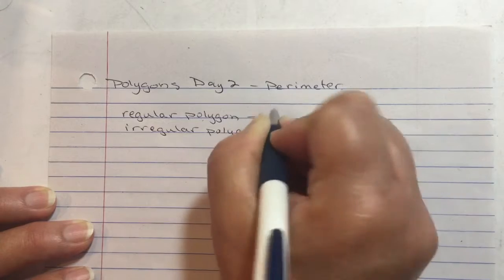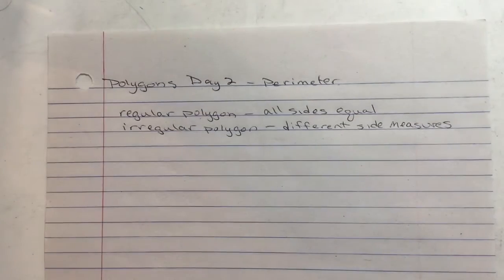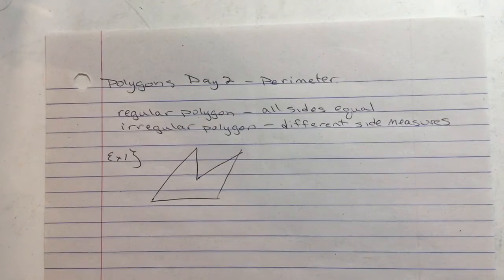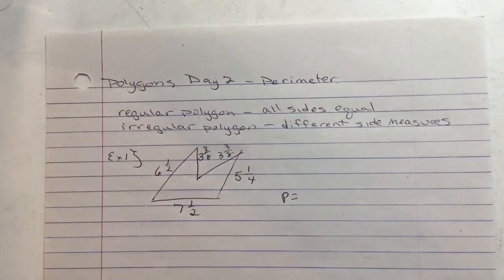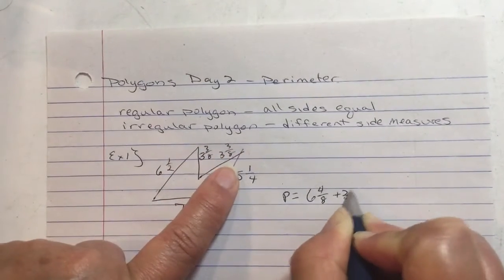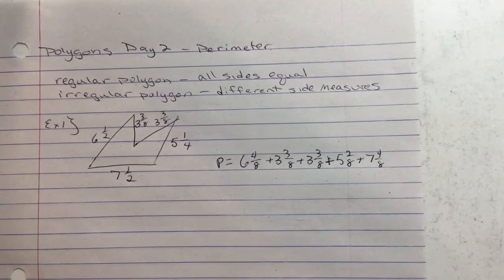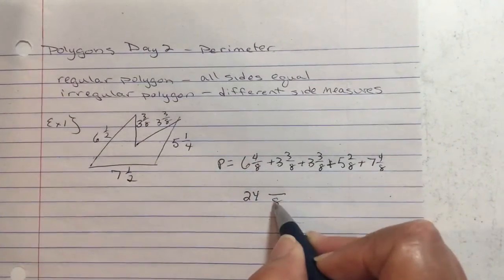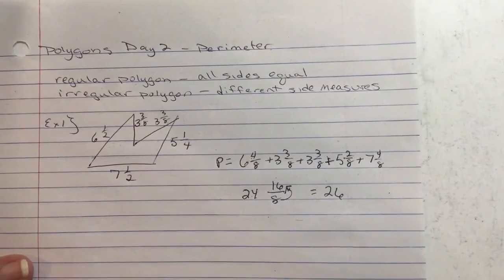Polygons - Day 2